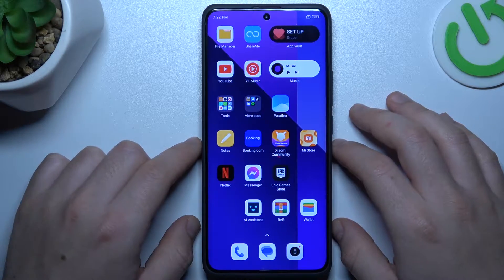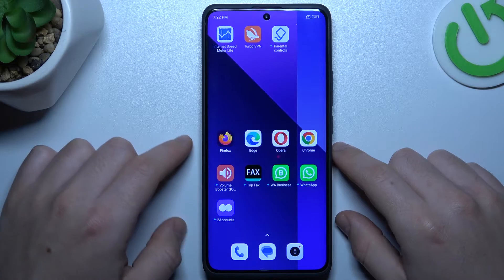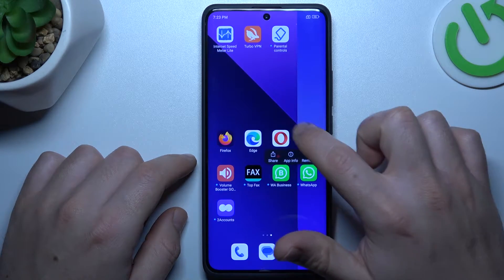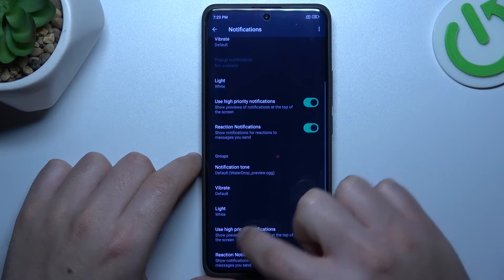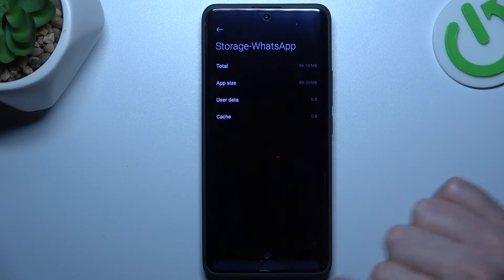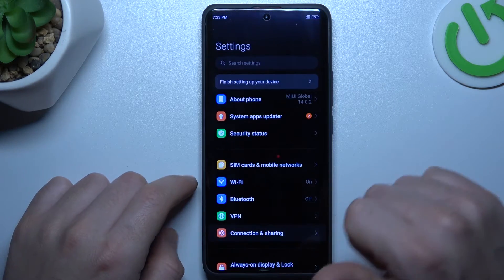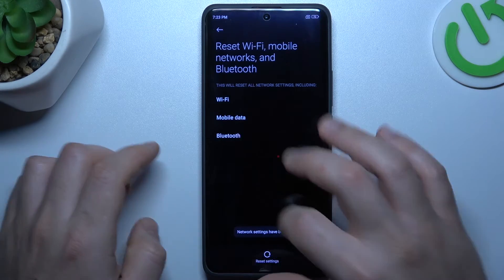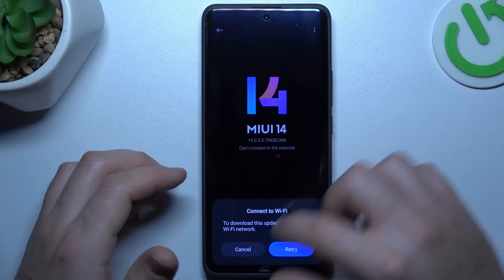How to Fix Invisible WhatsApp Notifications on REDMI Note 13 Pro+?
Find out more:
This tutorial is tailored to address a common issue encountered by users of the REDMI Note 13 Pro+ smartphone - invisible WhatsApp notifications. Invisible WhatsApp notifications occur when users receive messages or alerts from the WhatsApp messaging app but do not see them displayed on the device's notification bar or lock screen. This issue can lead to missed messages and communication delays. In this comprehensive guide, users will learn various troubleshooting steps to fix invisible WhatsApp notifications on their REDMI Note 13 Pro+. We will explore potential causes of the problem, such as notification settings, app permissions, and system configurations, and provide step-by-step instructions to resolve the issue effectively.

What are invisible WhatsApp notifications, and why might users encounter this issue on their REDMI Note 13 Pro+?
Can users fix invisible WhatsApp notifications on their REDMI Note 13 Pro+? If so, how?
What are some common reasons why WhatsApp notifications may not be visible on the device's notification bar or lock screen?
Are there any specific settings or configurations users can check to troubleshoot invisible WhatsApp notifications on their REDMI Note 13 Pro+?
How can users ensure that WhatsApp notifications are properly configured to display on their REDMI Note 13 Pro+?